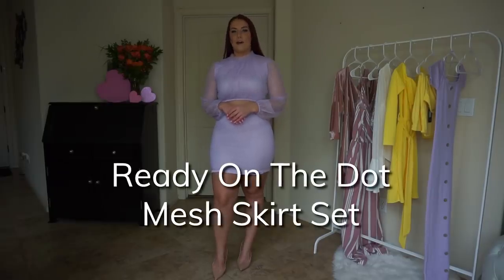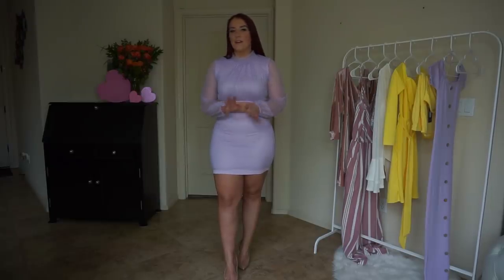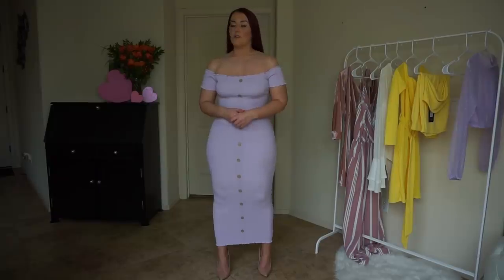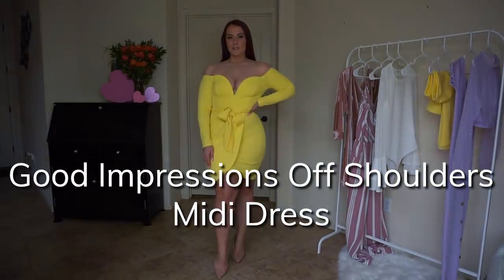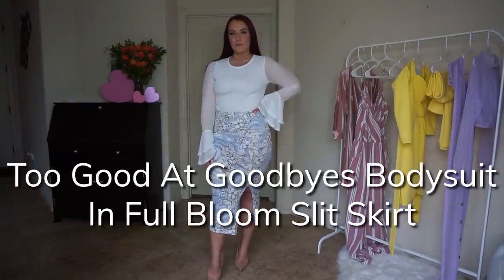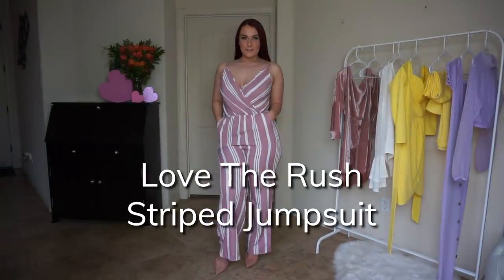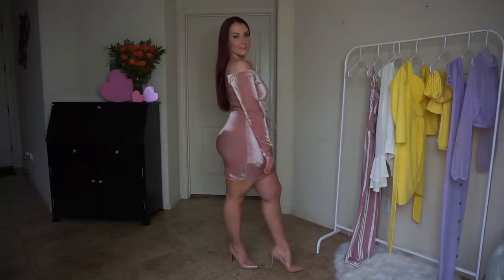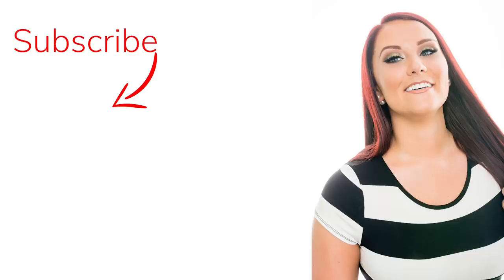Fashion Nova Curve Spring 2019 Pastels Try-On Haul | Ruby Red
Spring is in full swing and before it turns into Summer I wanted to make a video featuring classic Spring Pastel colors! All styles have been provided by Fashion Nova Curve! I picked out a few of my favorite pastel colors in a few different styles that would be perfect for your Spring time plans! Links to each style listed below!

0:00 Introduction
0:38 Ready On The Dot Mesh Skirt Set
2:16 Button Up Buttercup Sweater Dress
3:23 Chasing Thrills Skirt Set
4:33 Good Impressions Off Shoulders Midi Dress
7:02 Love The Rush Striped Jumpsuit
8:11 Looking For Love Velvet Mini Dress

Comment and let me know what FN Curve Pastel style is your favorite!

LOOK 1:
Ready on the Dot Mesh Skirt Set in Lavender

LOOK 2:
Button Up Buttercup Sweater Dress in Lavender

LOOK 3:
Chasing Thrills Skirt Set in Mustard

LOOK 4:
Good Impressions Off Shoulders Mini Dress in Yellow

LOOk 5:
Too Good at Goodbyes Bodysuit in White

LOOK 6:
Love the Rush Stripe Jumpsuit in Mauve